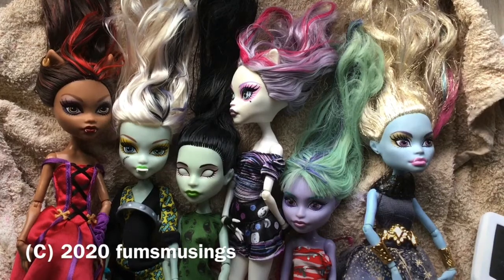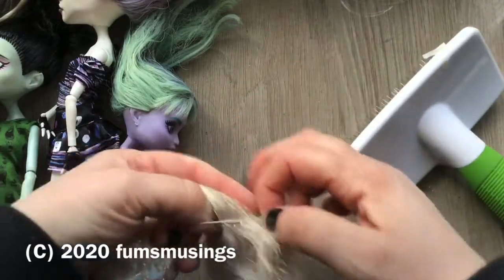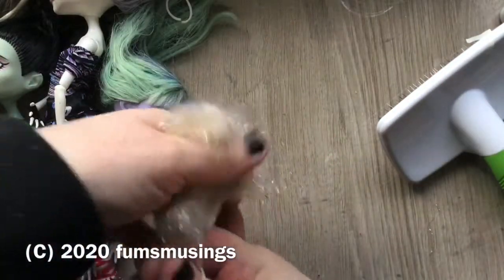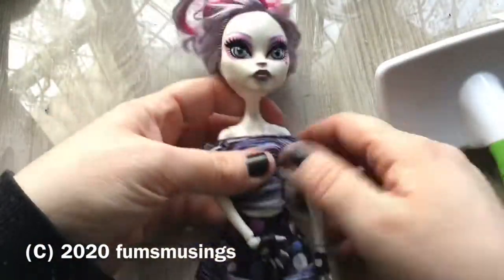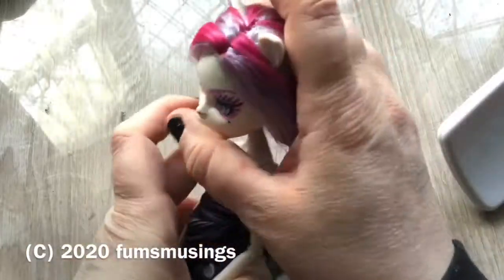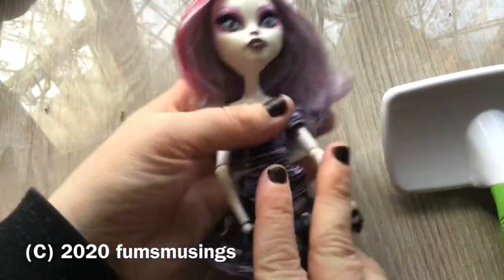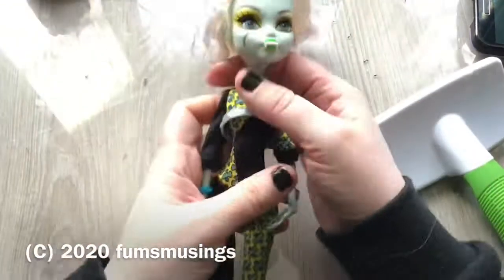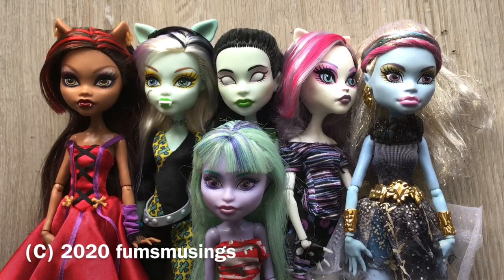Vintage doll haul and clean up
Vintage dolls I found and cleaned up recently.